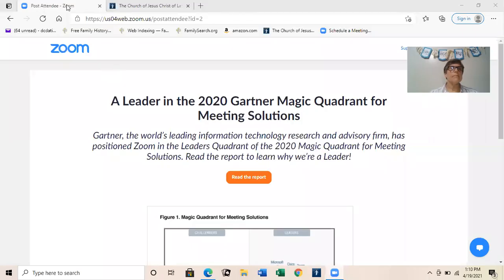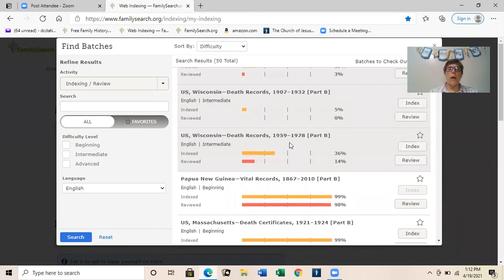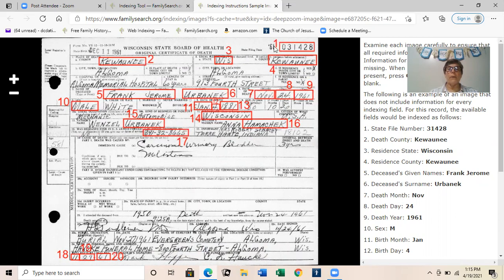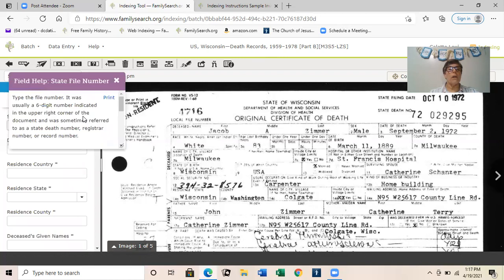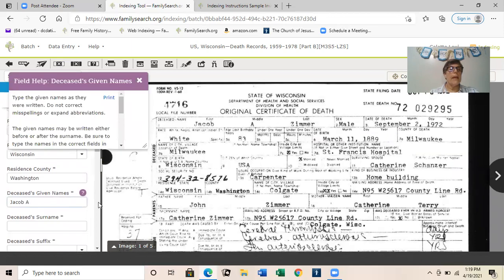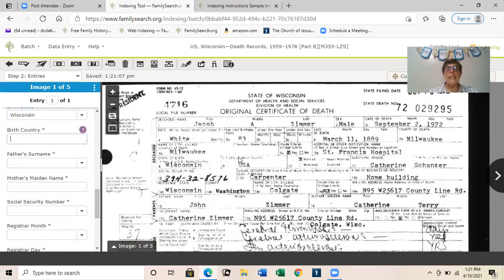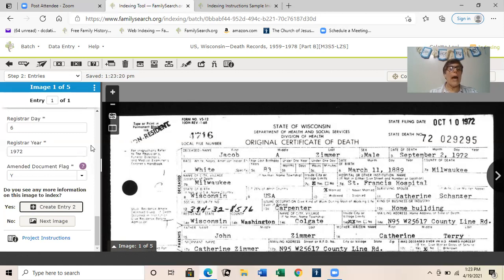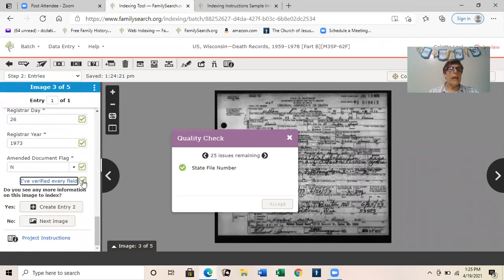Indexing is Easy Peasy Lemon Squeezy with Sister Colette Datin